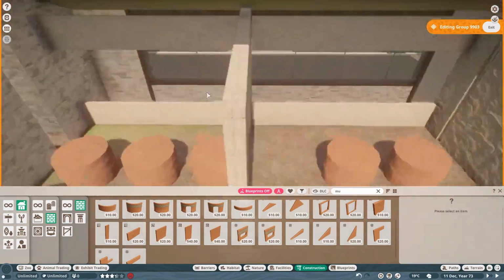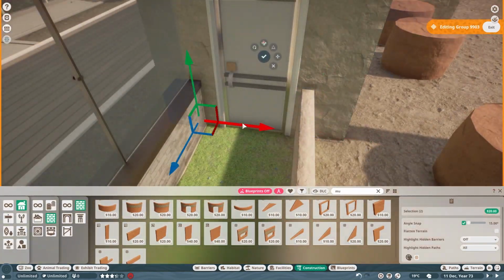I Destroyed Naturalis for a Grizzly Bear Habitat | Planet Zoo Speedbuild | Naturalis Ep. 29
I destroyed the Red Panda and Small Clawed Asian Otter Habitats in Naturalis to make space for a Better Grizzly Bear Habitat!

Poisonblade